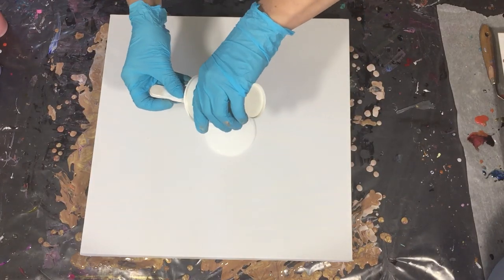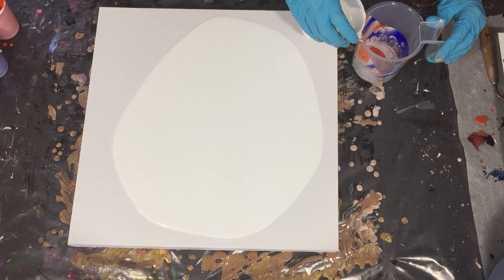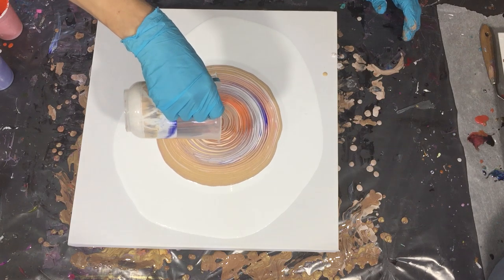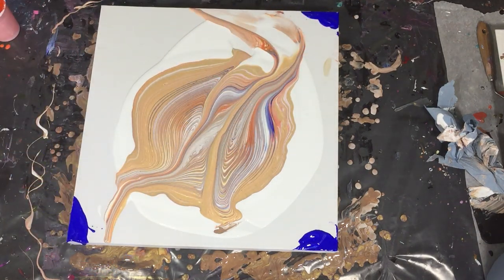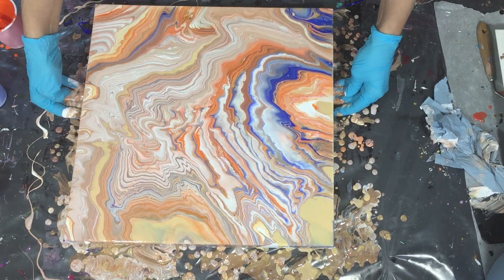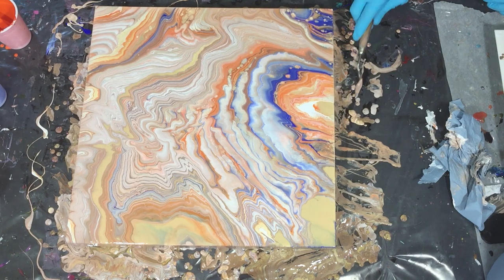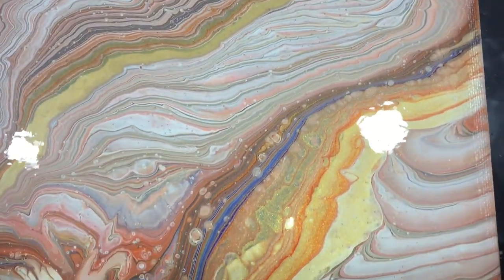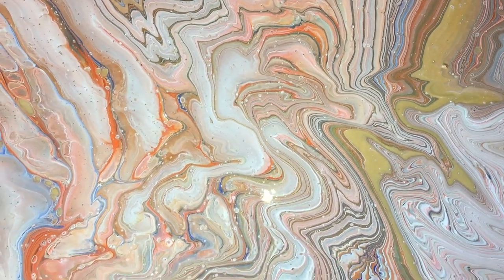Cloud and Pearl ring pour/ Spatula Experiment/ start to finish/ multiple line designs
Video 260. In this video an acrylic cloud and pearl ring pour with a special effect. I'm also trying a spatula experiment to break up the ring pour to create multiple line designs. Also using decoart satin enamals and extreme sheen to create cloud and pearls in my ring pour. A complete tutorial from start to finish.

EUROPE/REST OF THE WORLD: Etsy Shop ArtbyPetraJongbloed
Ratio Pouring Medium
1 part Water (100 ml)
2 Parts Golden GAC 800 (200 ml)
3 parts Collall Bookbinders Glue (300 ml)
Mixing Colors
1 part Pouring Medium/ 1 part Paint
Materials used:
USA
Collal Bookbinders Glue
Golden GAC 800
W&N Galeria Titanium White
DecoArt Satin Enamels White
Artist's Loft Flow Acrylic White
DecoArt Extreme Sheen 24K Gold
Amsterdam Acrylics Vermilion
Amsterdam Acrylics Utramarine
W&N Galeria Burnt Sienna
W&N Galeria Pale Terracotta
GERMANY
Canvas